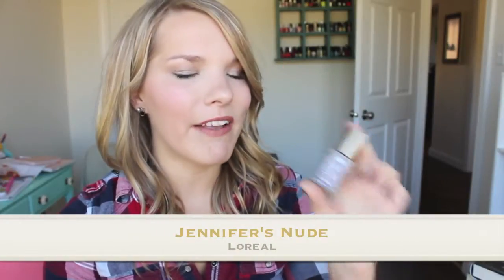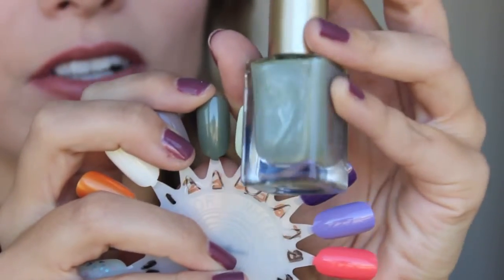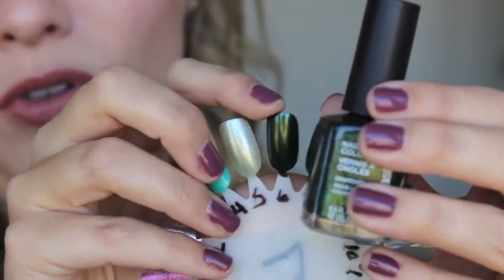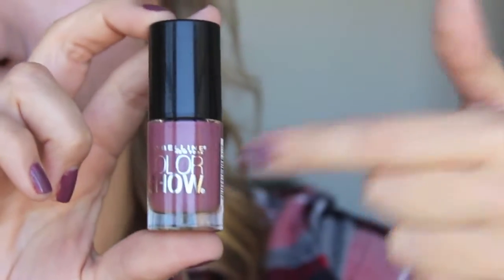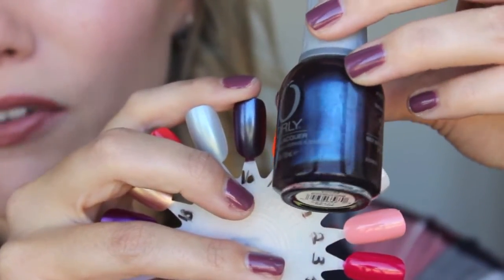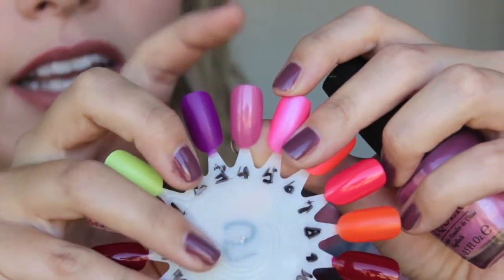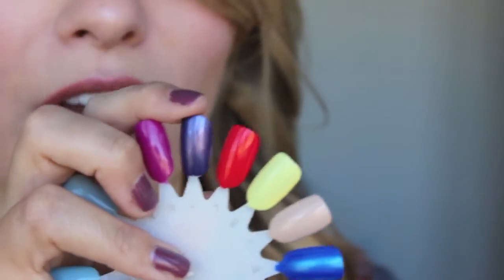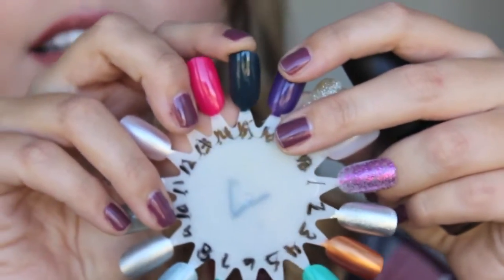Top 15 Fall Nail Polishes!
Hello All - Take a Peak Below!

Polishes Mentioned:
Jennifer's Nude - Loreal: goo.gl/xopX9Y
Classic Taupe - Nicka K: goo.gl/ySMNMa
Safari Chic - Loreal: goo.gl/1fG8sX
Maximillian Strasse-her - Essie: goo.gl/Mv37FO
Bewitched - Sonia Kashuk
Decadent Diva - Essie: goo.gl/yiNJRb
Mauve in Manhattan - Maybelline: goo.gl/B4rdQP
The Lace is On - Essie: goo.gl/JRKEvL
Mason - Zoya: goo.gl/4CuJgW
Mysterious Curse - Orly
Boozy Brunch - Loreal: goo.gl/V3mSnc
Japanese Rose Garden - OPI: goo.gl/ss79ni
Raisinuts - Essie: goo.gl/MfjU3Q
Bouquet of Violets - OPI
Ski Teal We Drop - OPI: goo.gl/Oi4GsA
Follow Me on Glitter - Nicole by OPI: goo.gl/O9Ayr2

Shop NuMe!

xoxo
Jamie-Leigh